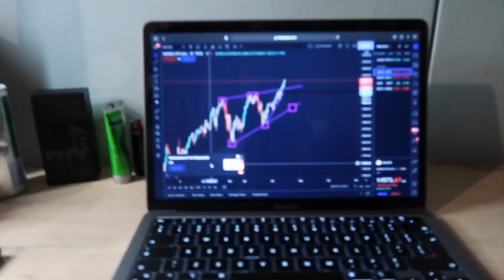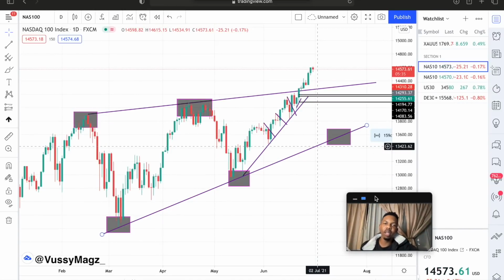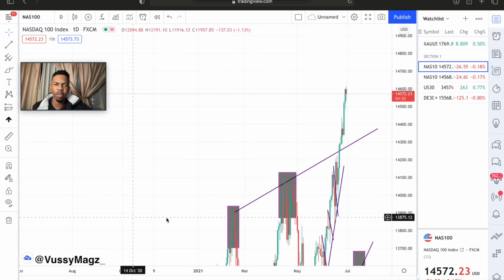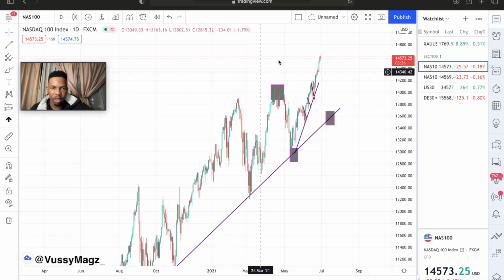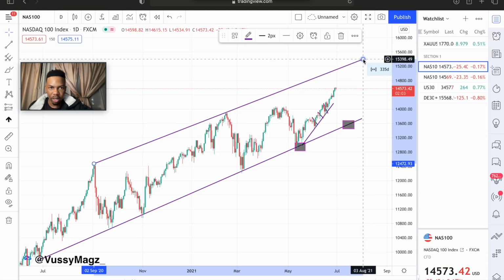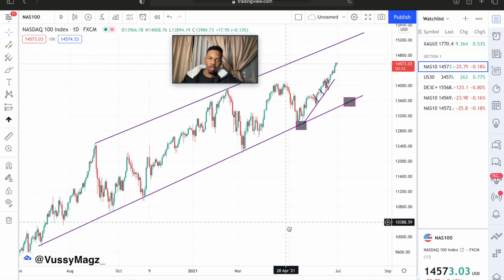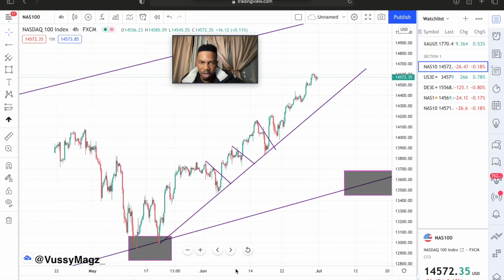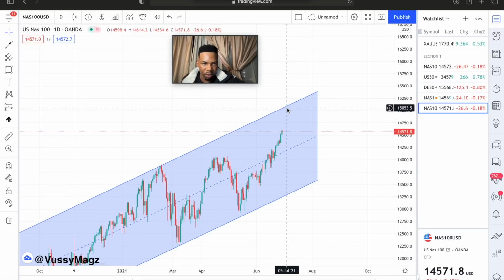ANALYZE NAS100 Like Your MENTORS NOW!!! (Don’t Tell Them I Showed You This! 🤫) | Vussy Magz